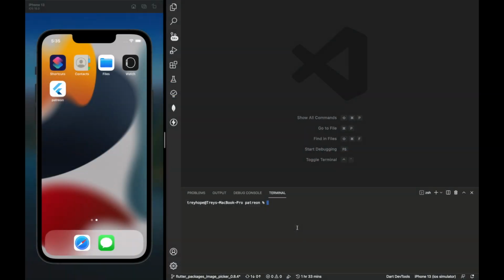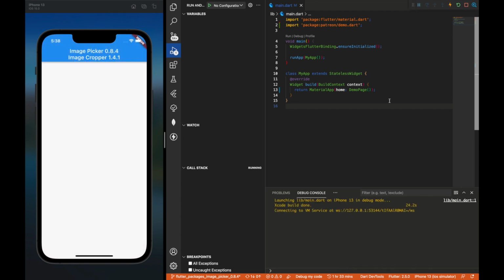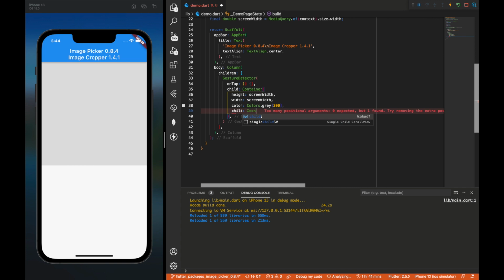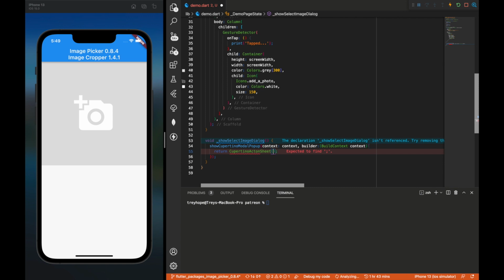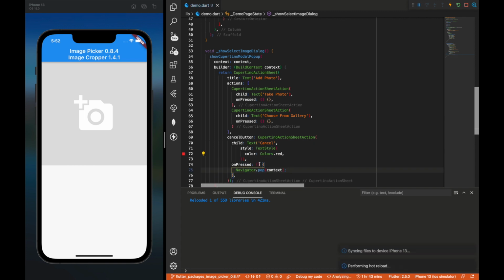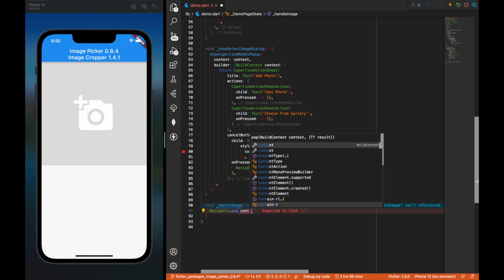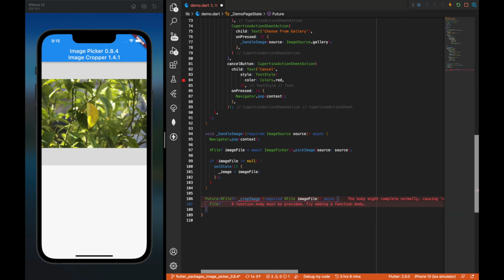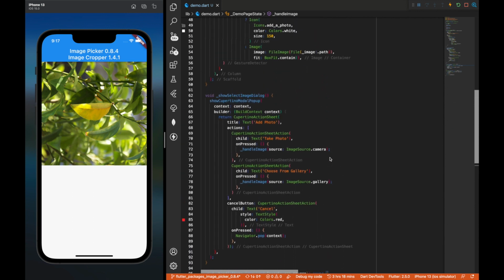Unpacking Flutter Packages | Image Picker v 0.8.4 & Image Cropper v 1.4.1 | How To Crop & Save Pics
Today I'll be showing how to use the Image Picker package to allow you to take photos or select photos from you gallery.

Afterwards, I'll demonstrate how to use the Image Cropper package to modify the shape of the selected image.